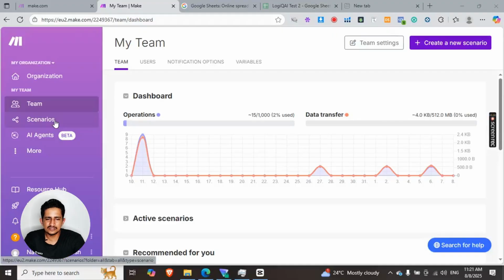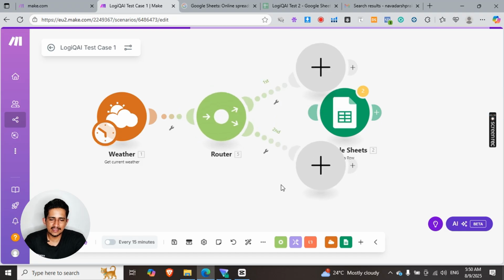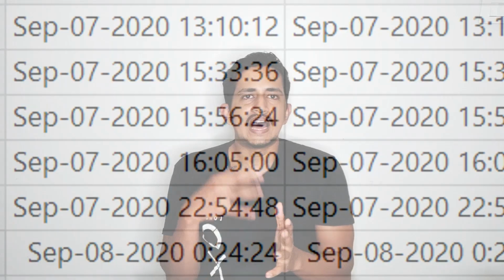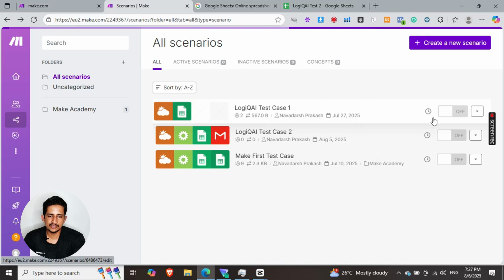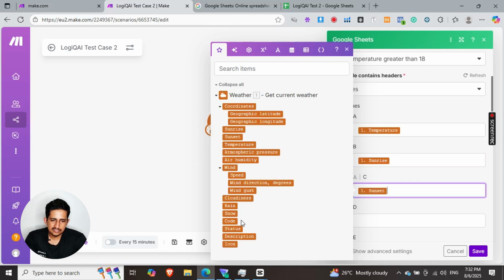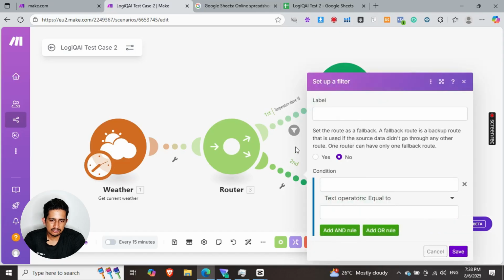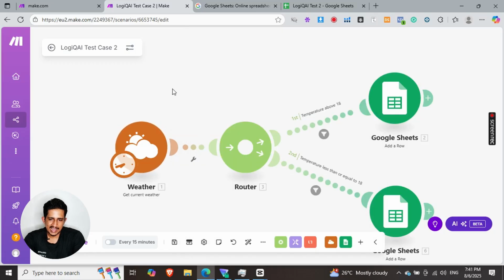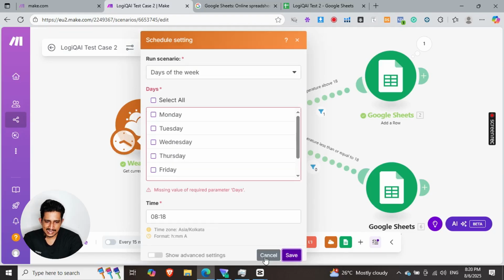Make.com Mastery Ep. 2: Getting to Know Routers, Filters and Scheduling Basics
Master Routers, Filters & Scheduling in Make.com!
In this video, you’ll learn the essentials of using Routers, Filters, and Scheduling inside Make.com to create smarter, more efficient workflows.

Whether you’re new to automation or looking to level up your skills, this tutorial will show you how to control data flow, set conditions, and run tasks exactly when you want.